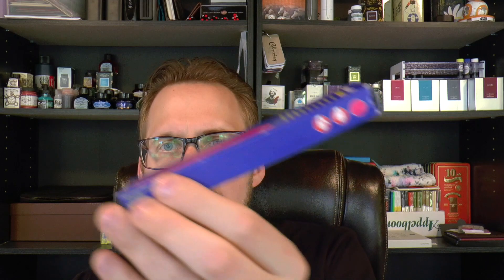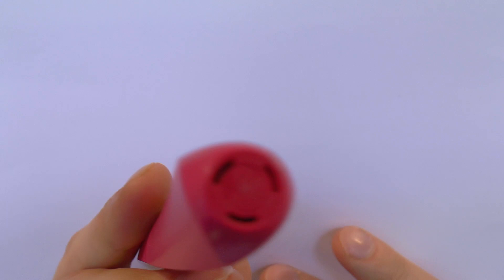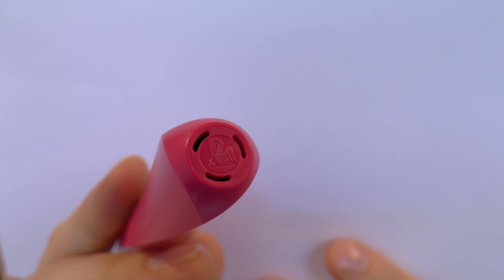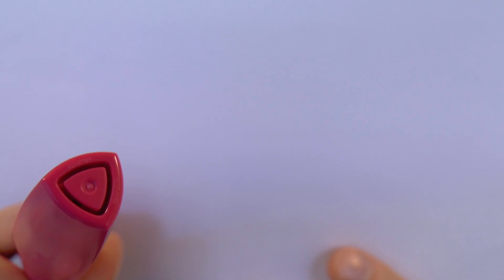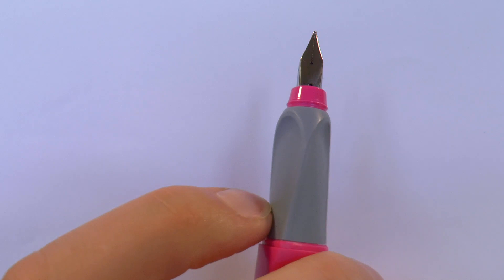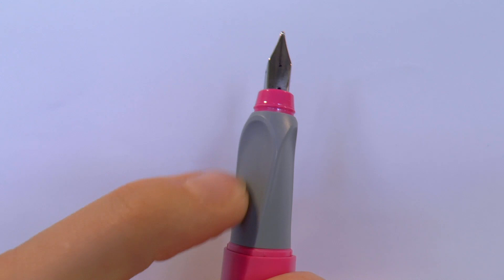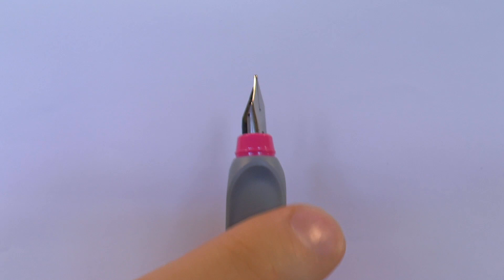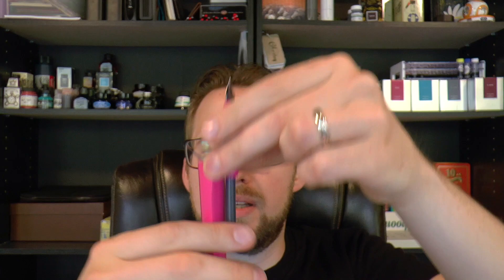Pelikan Twist Fountain Pen Review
Add me on google+: Stephen B.R.E. Brown
Talk to me on FPN: StephenBrown